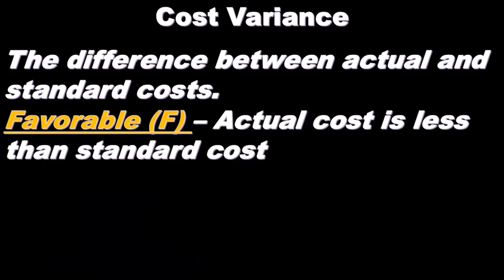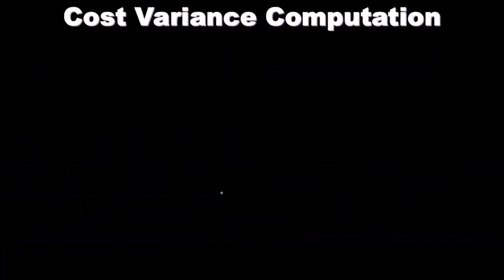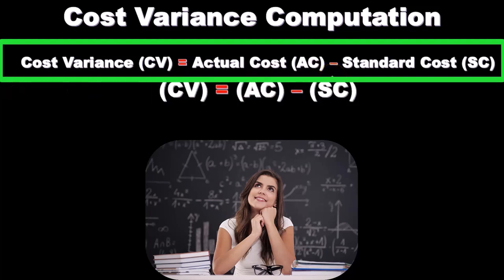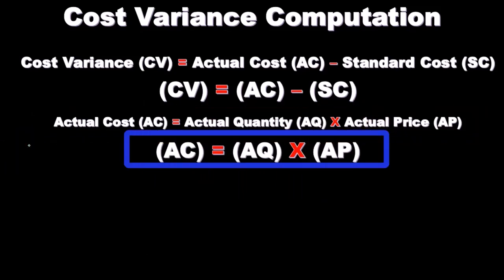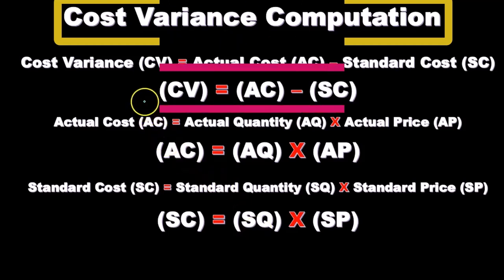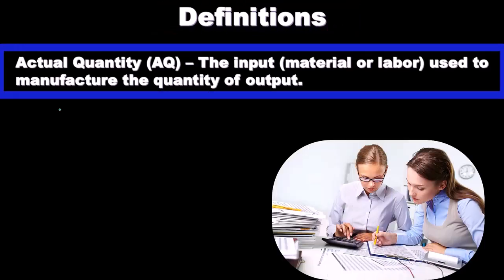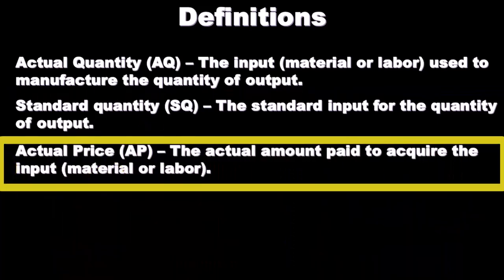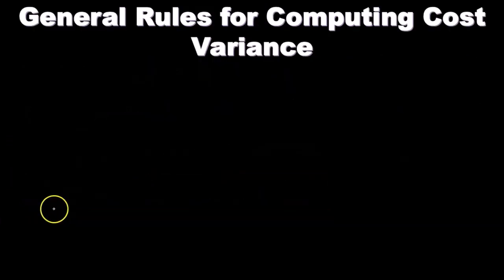General Rules for Computing Cost Variance Flexible Budgets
"Unlock the essentials of computing cost variances within flexible budgets with this comprehensive guide. Learn the fundamental rules and strategies for accurately analyzing cost variations, empowering you to optimize budgeting processes effectively. Perfect for professionals and learners eager to enhance their financial management skills!"